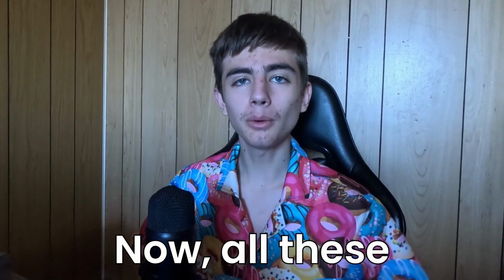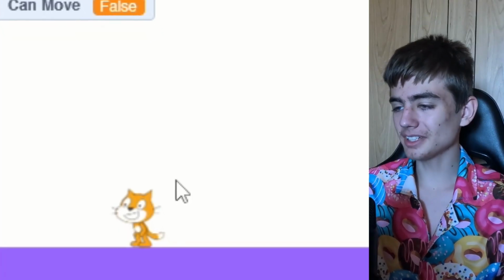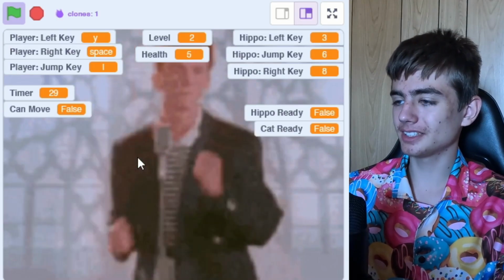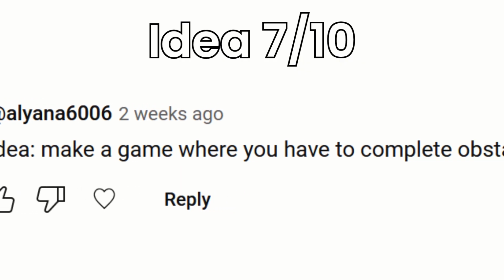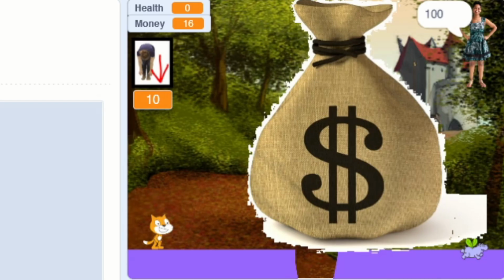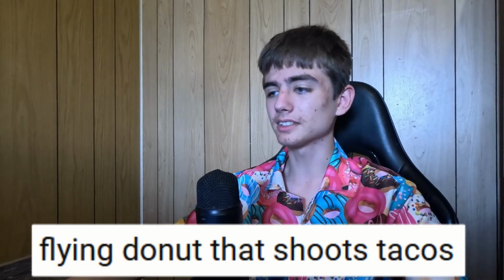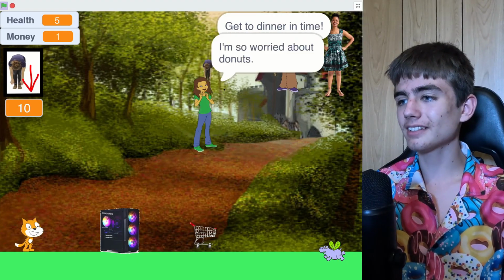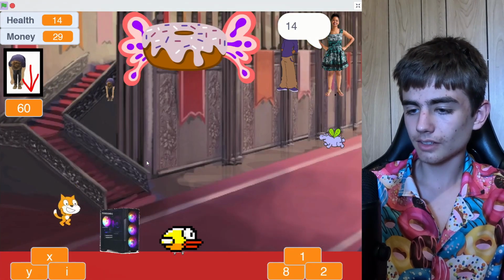I Made Your Stupid Scratch Ideas Into One TERRIBLE Game!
It’s like popping real bubble wrap, but you never run out, can customise it, see useless stats, earn achievements, and celebrate with confetti!

I turned you stupid, horrible, terrible, garbage, insane, silly Scratch game ideas into a single game.

Chapters
0:00 Idea 1
0:12 Idea 2
1:27 Idea 3
1:52 Sponsor
3:02 Idea 4
3:58 Idea 5
5:12 Idea 6
6:00 Idea 7
7:32 Idea 8
8:30 Idea 9
8:56 Idea 10

The video by @ryegamedev came out as I was making this video. It's pretty good, watch if you haven't :)
Other inspiration from @ThatMumboJumbo making silly redstone ideas, @Fundy  making stupid minecraft ideas, and @ludwig doing dumb chess ideas.

📚 Additional sounds, music, images, and videos sourced from:
-Unsplash.com
-Pexels.com
-Pixabay.com